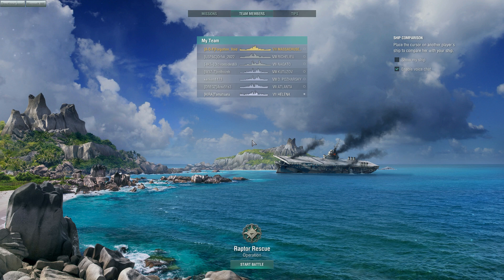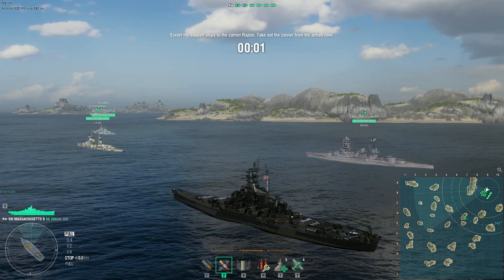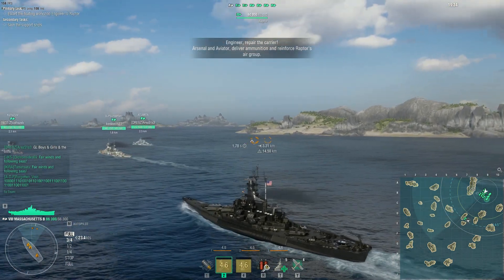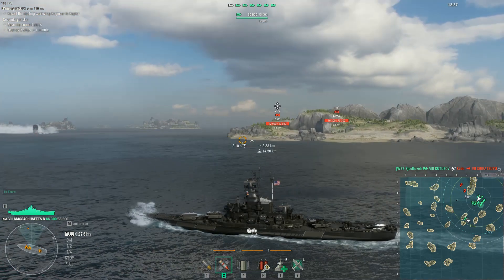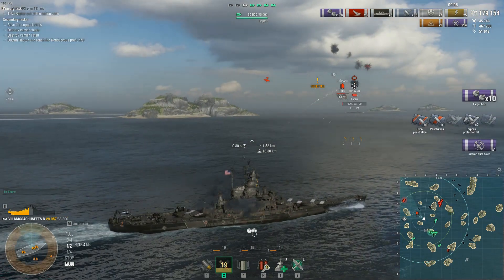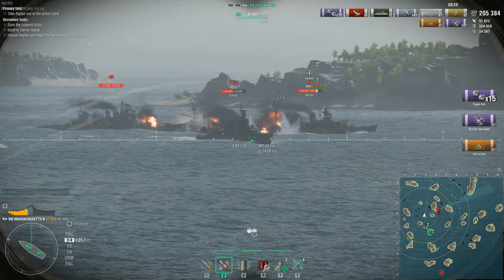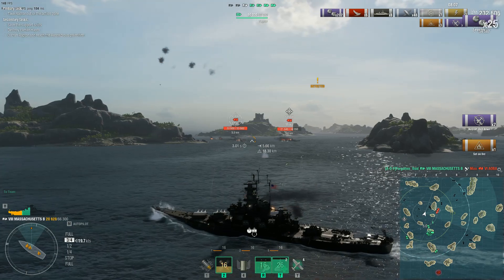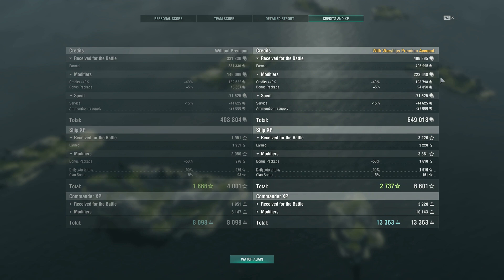Weekly Operation: Raptor Rescue in Battleship Massachusetts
This week we will feature the route for brawling battleships and how to tank from outside the heal circle. I will also be explaining my choices and what I do to prepare for the variable spawns.
If you would like to read about all the spawns, the wiki page updated by yours truly is

If you would like to talk or division with others who like operations, this is our community discord Link:

Intro and outro were made by FlimsyLunchTray, who has great videos on how to play ships, specifically in PvP. His channel